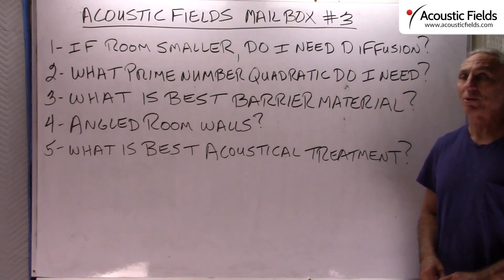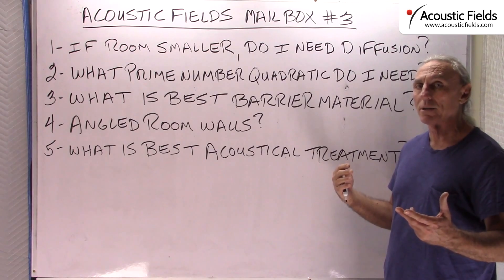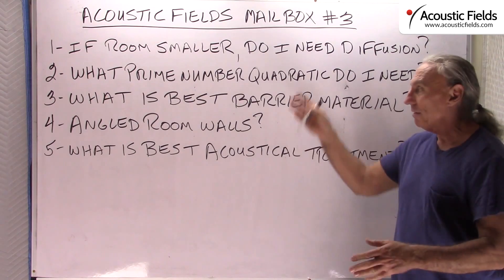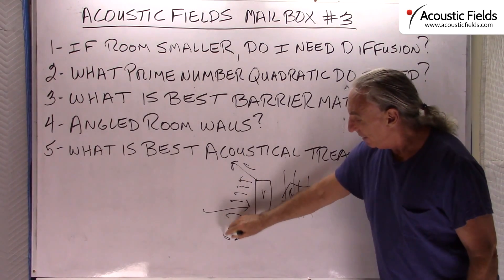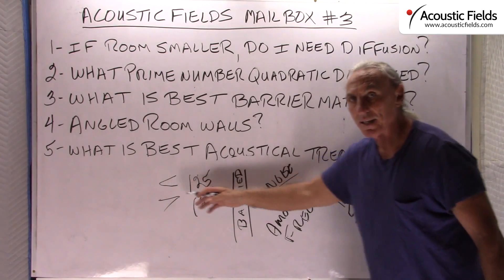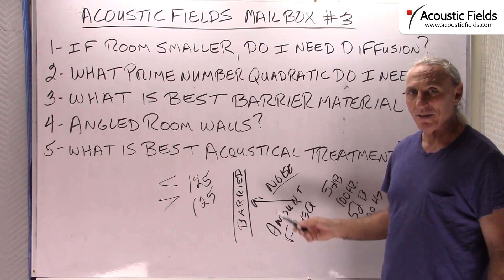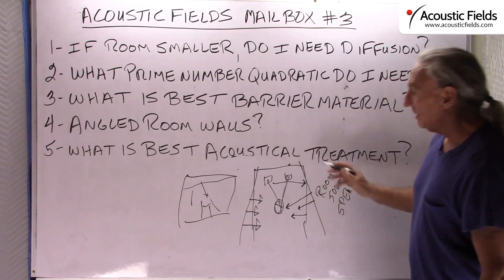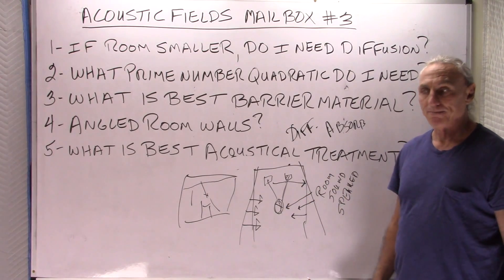Acoustic Fields MailBox #3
- - Everyday we receive numerous questions in our company in box. These questions fall into categories ranging from low frequency management, proper room size and treatment, along with numerous other acoustical issues. In this video, we walk through some of those questions with their answers.